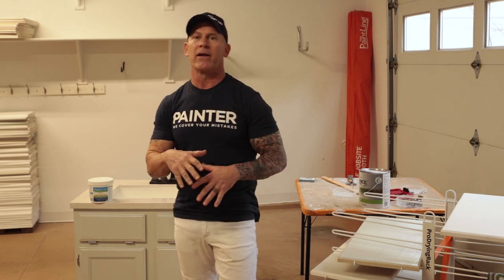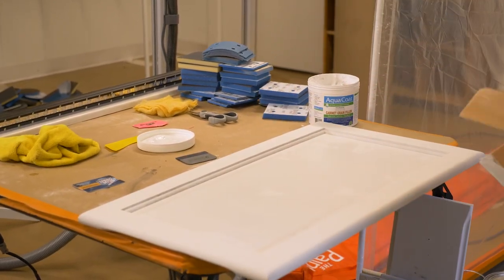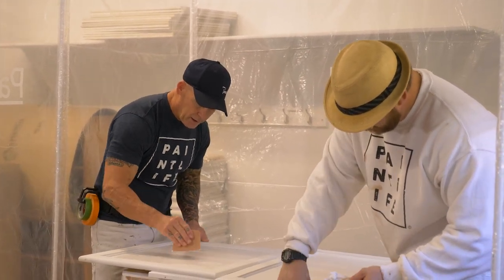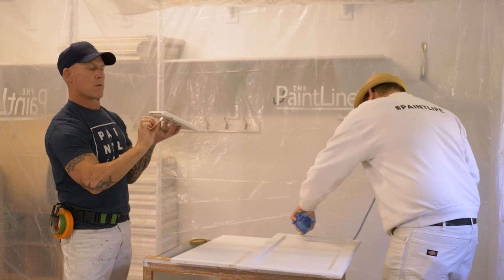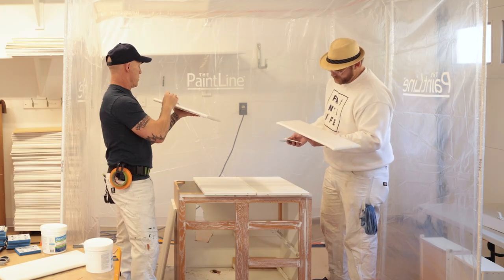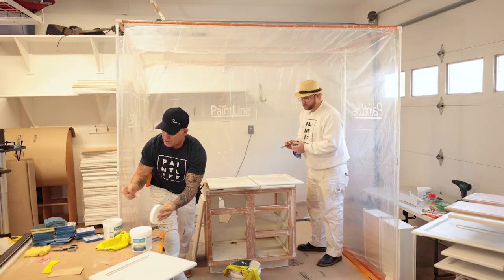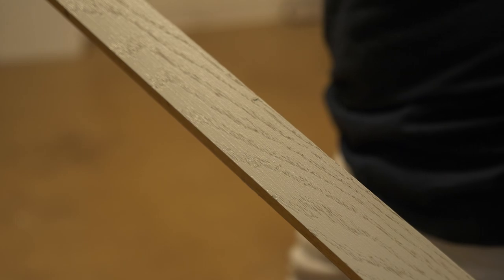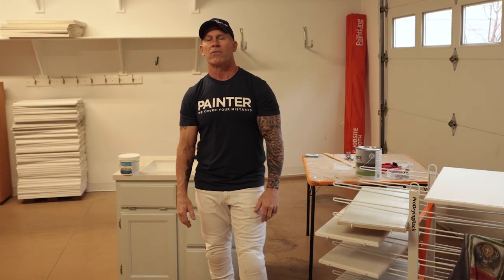How to Fill Grain on Cabinets! Painting Pre-Primed Grainy Oak Cabinets with Aqua Coat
How to Fill Grain on Cabinets. The Idaho Painter shows you his secrets when it comes to applying Aqua Coat to pre-primed surfaces from a laundry room on Paint Life TV. Bondo Spreaders | Aquacoat / Cabinet Drying Rack

Psalm 30:4